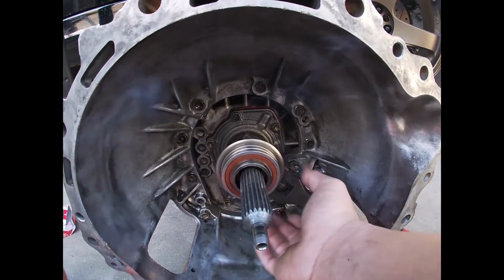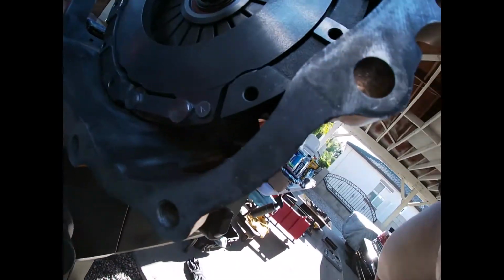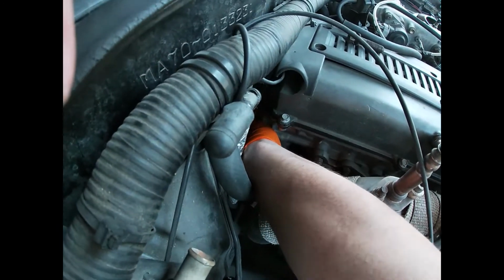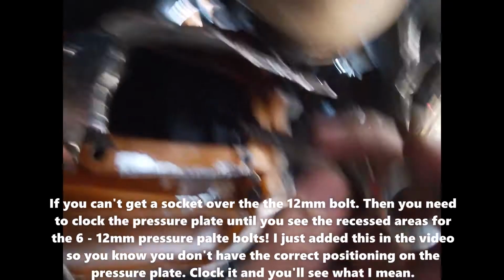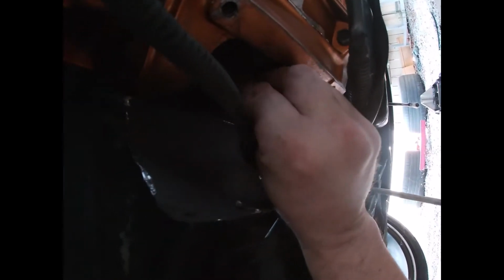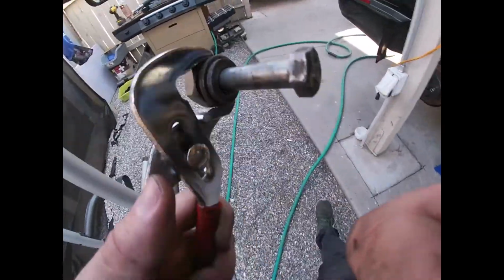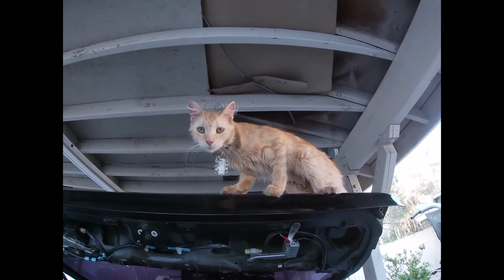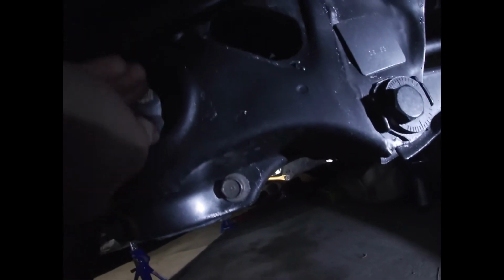My Supra is back! - 20 Min. of Driveline Footage.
It's back! Check out the 20 minute breakdown of the entire driveline going back in. And some shots of my Pupra at Irwindale. Always wear the necessary PPE to work on your vehicle. Be safe and Happy Wrenching!